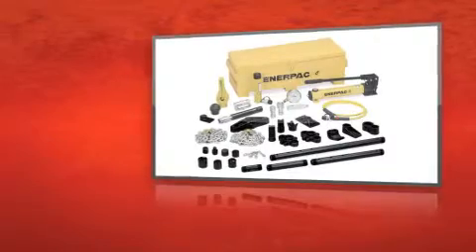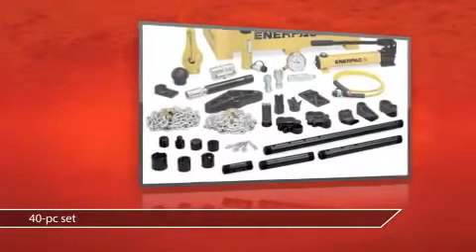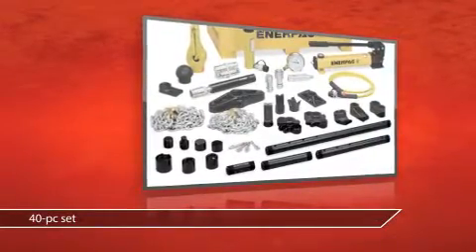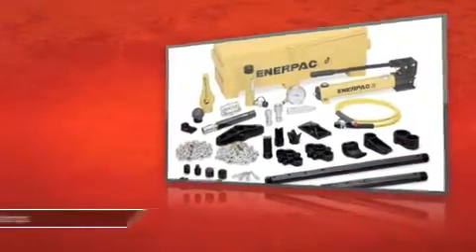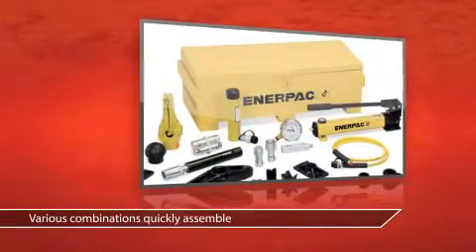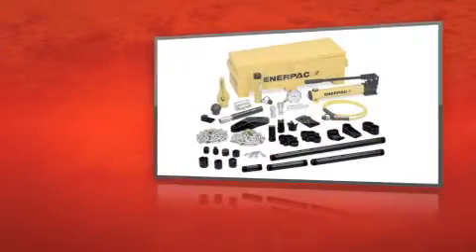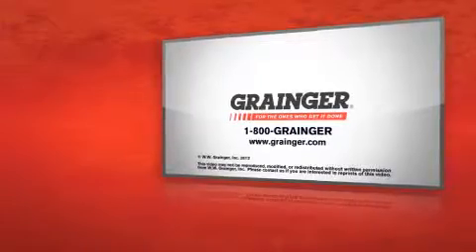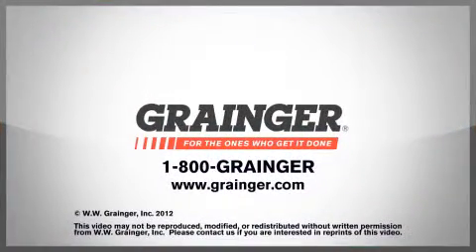40 Piece Hydraulic Maintenance Set - Enerpac Product Review Video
Like the Enerpac Review Video? Learn more about the 40 Piece Hydraulic Maintenance Set